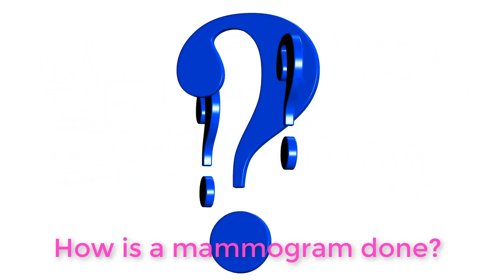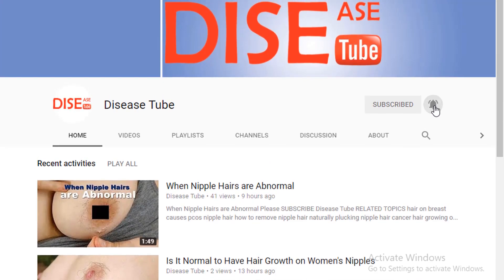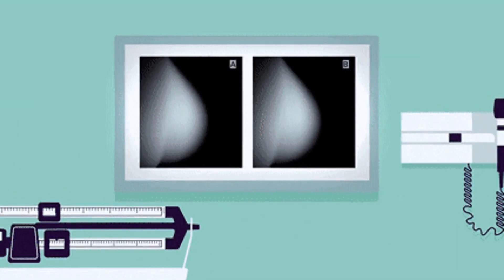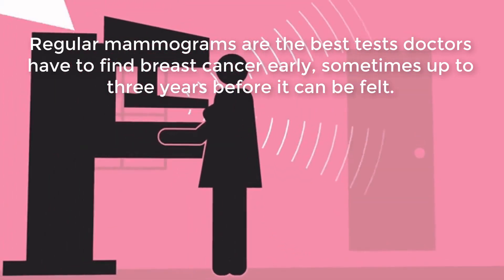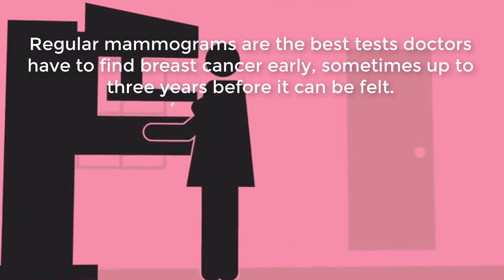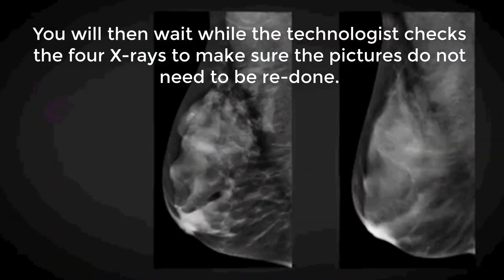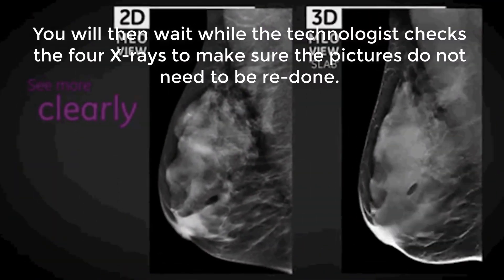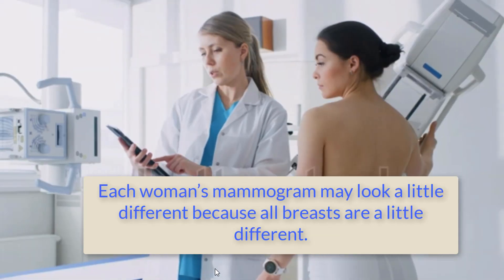What is a mammogram and How is a mammogram done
is mammography painful

mammogram pictures

mammography video

how is breast cancer screening done

mammogram results

mammogram age

how long does a mammogram take
Follow us on